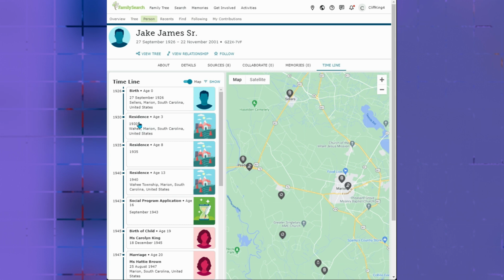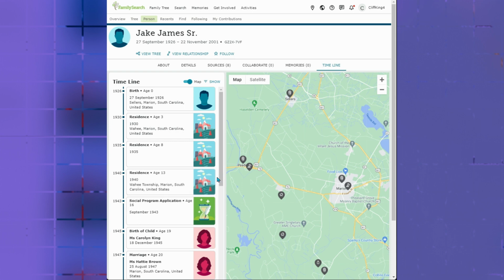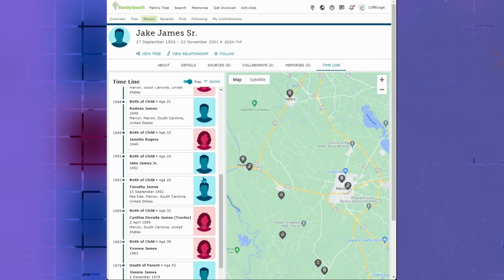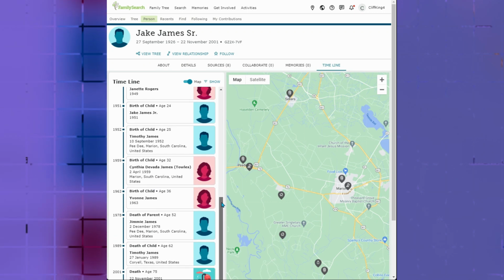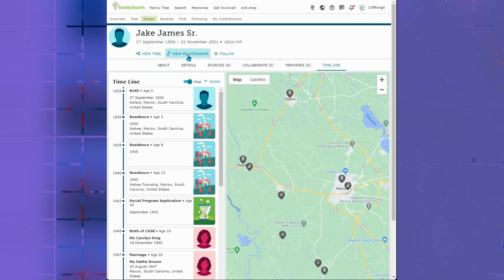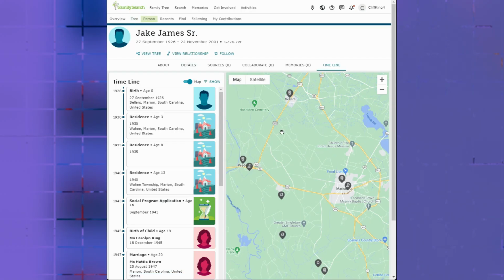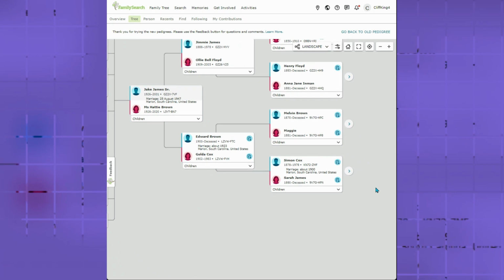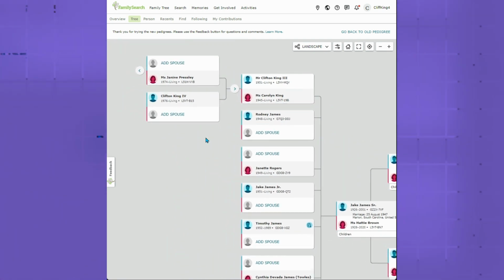Familysearch.org - Family Tree & Timeline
Informational / Legal Disclaimers: This is my experience based on information and belief; therefore, my experience, knowledge, and belief are not shared with others as they and any and all parties will most likely have different experiences and beliefs.  If you have similar legal issues then you should consult a lawyer as I am not a lawyer and I am not giving legal advice.  However, everything contained in this video is for only the purpose of providing information, education, and entertainment.